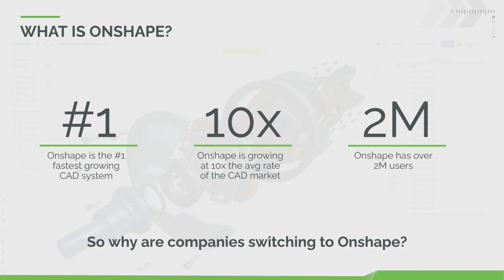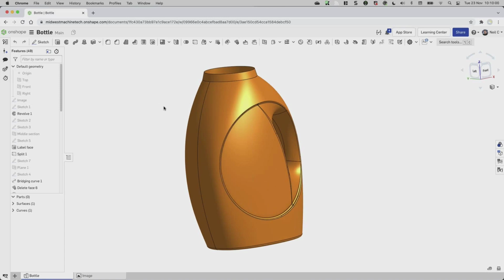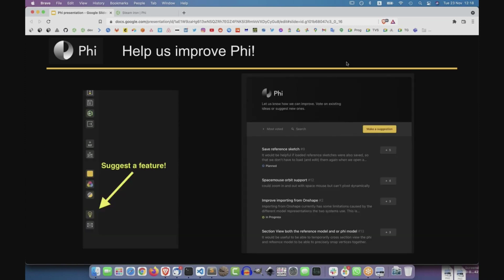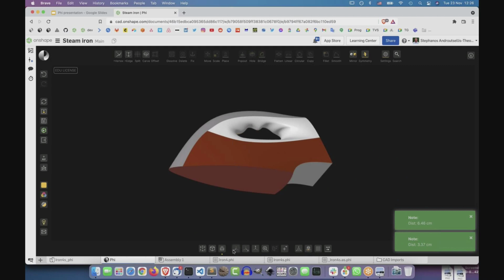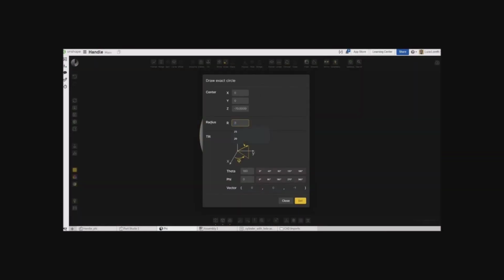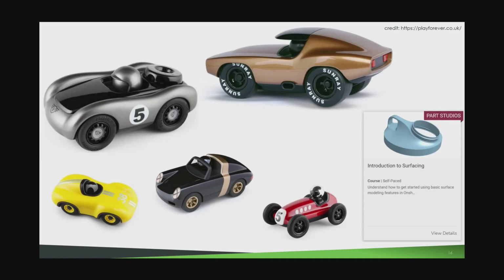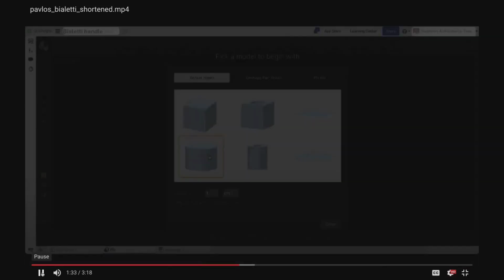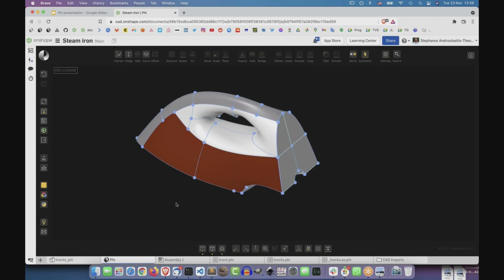Add Freeform Surfaces to Your Designs with Phi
Watch this webinar for an introduction to Phi, a new freeform design tool for Onshape. This innovative cloud modeling app allows quick, easy, and precise freeform surface designs. After a quick introduction to its key tools and capabilities, we'll show you how you can add these freeform shapes to your Onshape Part Studios, before designing a handful of example objects to demonstrate what it can do.